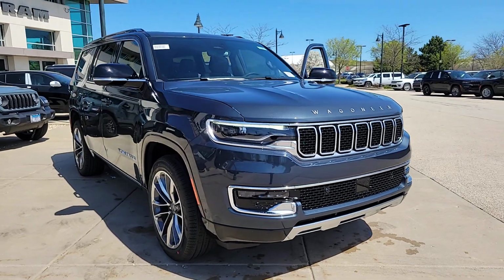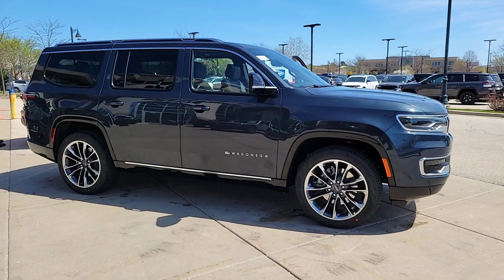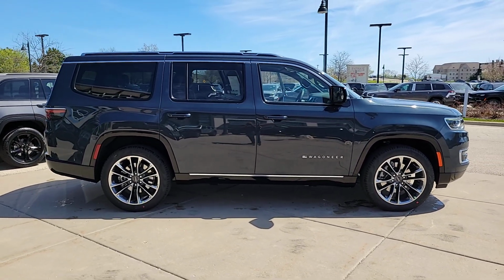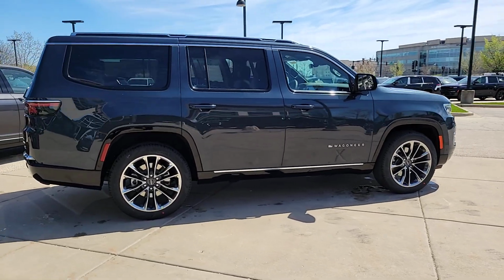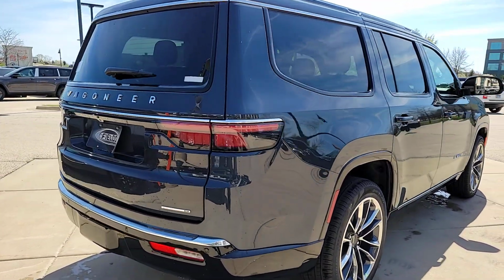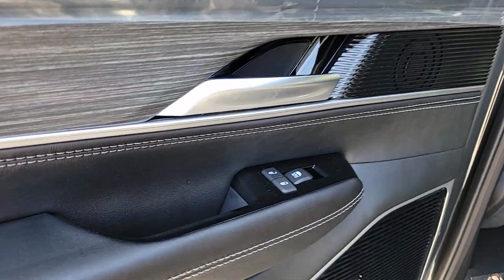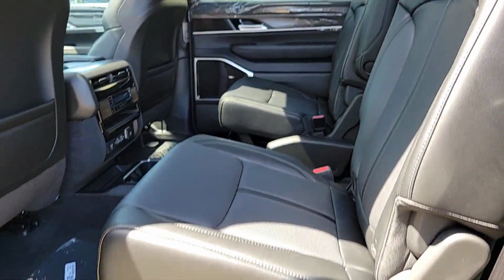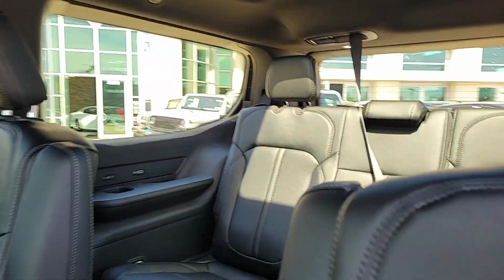2024 Jeep Wagoneer Series III IL Chicago, Evanston, Highland Park, Deerfield, Northbrook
New 2024 Jeep Wagoneer Series III available at Fields CDJR of Glenview located in 2800 Patriot Blvd, Glenview, IL, 60026. Servicing the Chicago, Evanston, Highland Park, Deerfield, Northbrook area.
Please mention the stock J38307 when you contact the dealership for this vehicle.

Go home happy with the  2024  Jeep Wagoneer. Enjoy a view of this impressively capable Jeep Wagoneer, the family-oriented adventure vehicle that blends the best of off-road ruggedness with modern design, advanced safety features, and luxurious passenger amenities. The following are some of this vehicles highlighted options: Heated Steering Wheel
, Head-Up Display, Intelligent Auto on/off High Beams, Pre-Collision System, Lane Departure Warning, Sun/Moonroof, Turbocharged Engine, Tires All-Season , Navigation System, HANDS-FREE LIFTGATE. Strength blends with family-style comfort in this smooth-riding Wagoneer. See for yourself when you take it out for a test drive. Our professional staff looks forward to giving you excellent service!